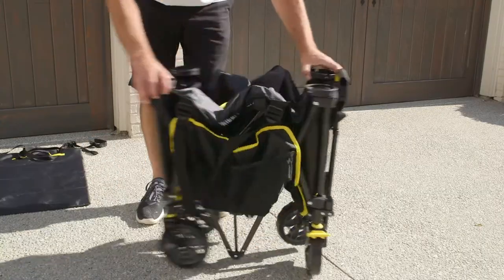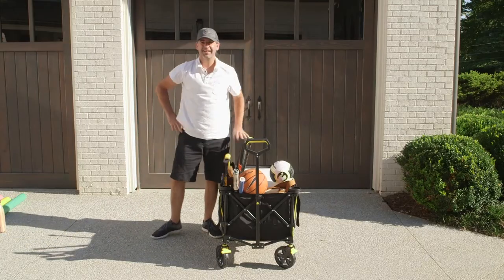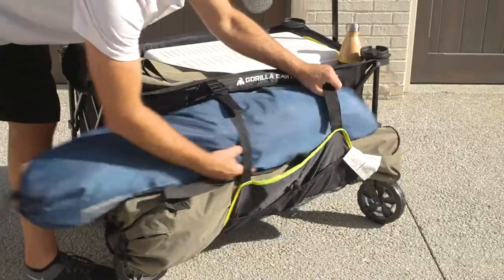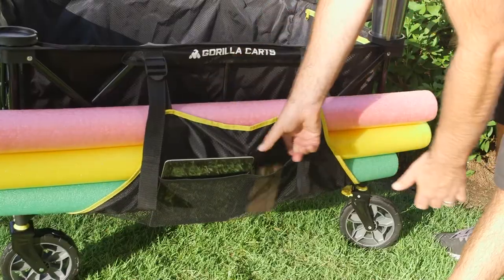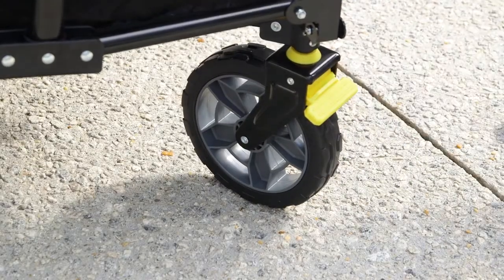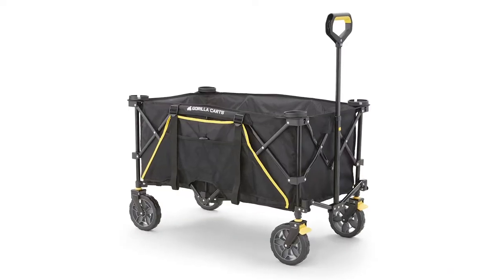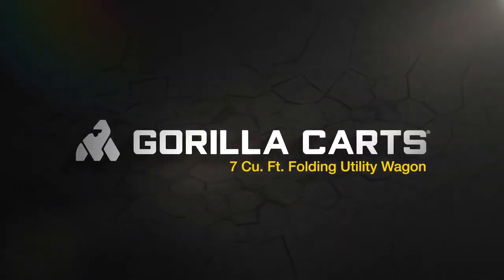Gorilla Carts Folding Outdoor Wagon AUSTRALIA